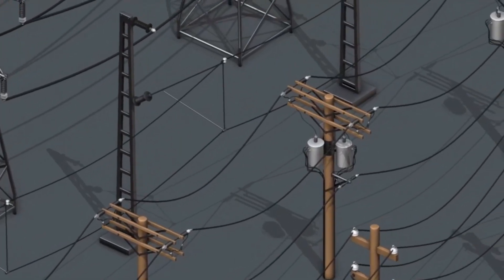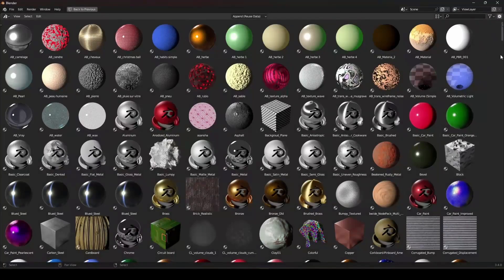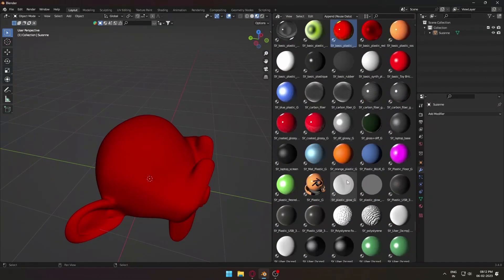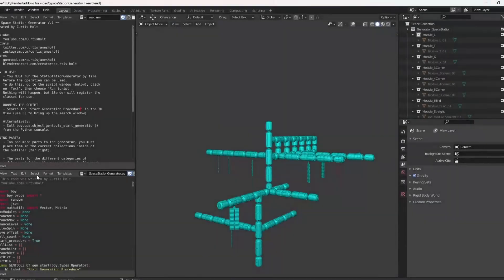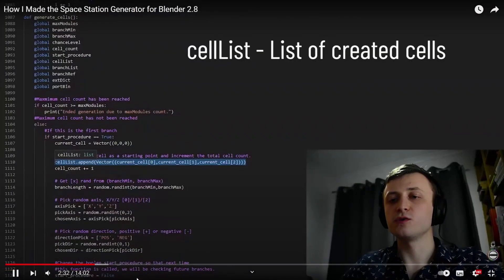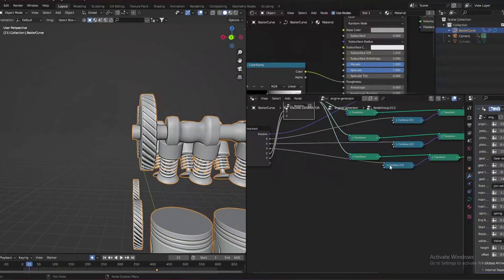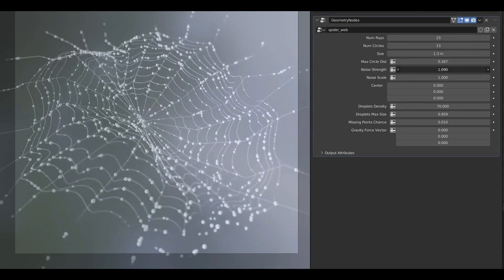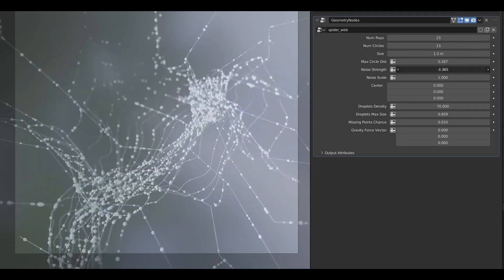5 Free Addons For Enhancing your Workflow In Blender [Free]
Thanks for checking out our video on the best free add-ons for Blender! We hope you found it helpful and informative. Be sure to download these amazing add-ons and take your Blender skills to the next level. And don't forget to join our vibrant community on the 'Pixcores' Discord server. Meet other Blender enthusiasts, collaborate on projects, and share your knowledge. See you there! 🚀🎨

intro: 0:00

Electric line generator: 0:19

800 procedural material: 1:05

space station generator: 1:56

Engine generator: 3:09

Procedural spiderweb: 4:09

Final words: 4:48